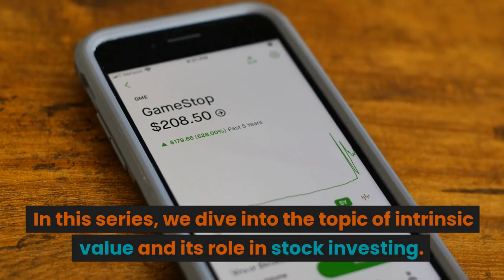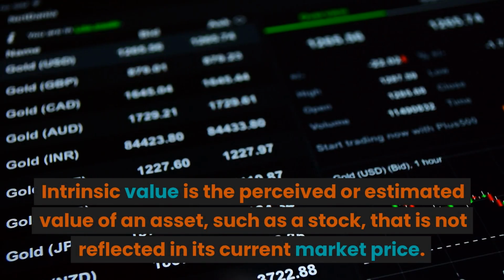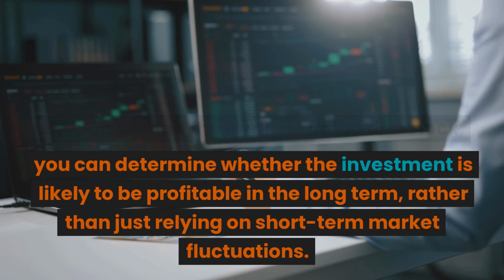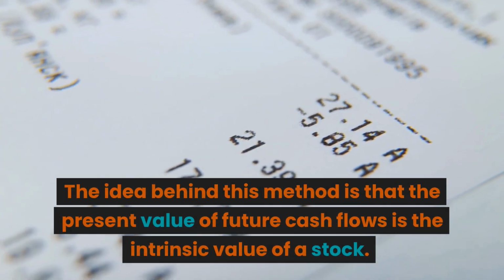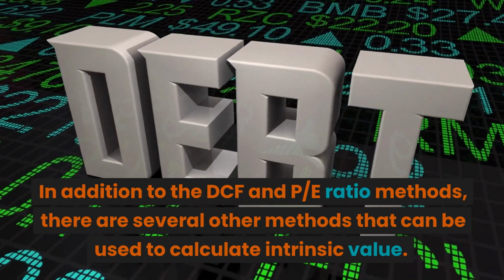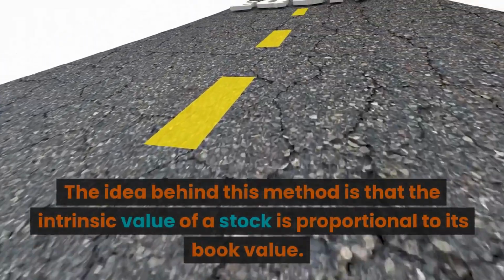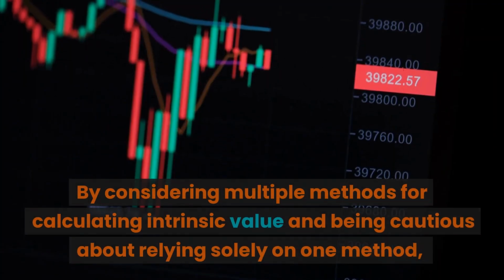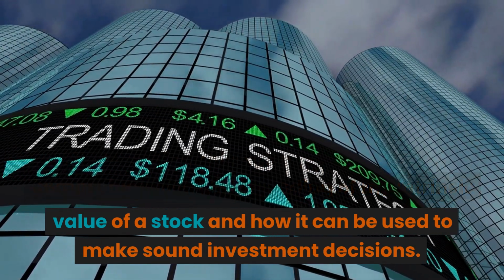The Ultimate Guide To Intrinsic Value Of Stock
Welcome to the Ultimate Guide to Intrinsic Value of Stock! In this video, we dive into the world of stock investment and explore the concept of intrinsic value. This is the fundamental value of a stock that is derived from its underlying assets, earnings, and growth prospects. Understanding the intrinsic value of a stock is crucial for making informed investment decisions and maximizing your wealth. Join Wealthfinity as we break down the complex topic of intrinsic value into simple and easy-to-understand terms. This comprehensive guide will help you determine whether a stock is undervalued or overvalued, and give you the tools you need to make smart investment choices. Don't miss out on this valuable information, watch now!